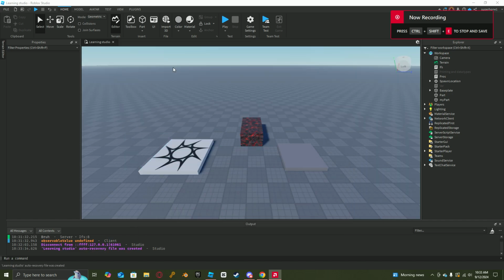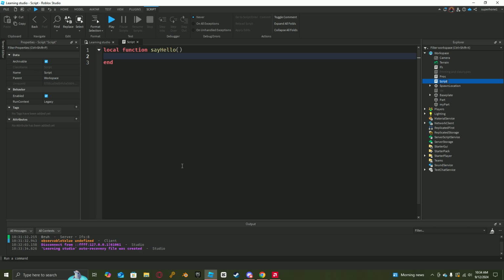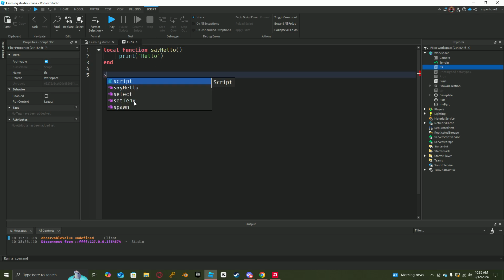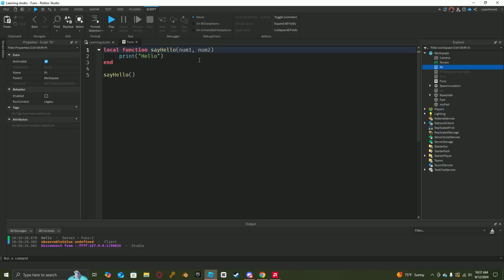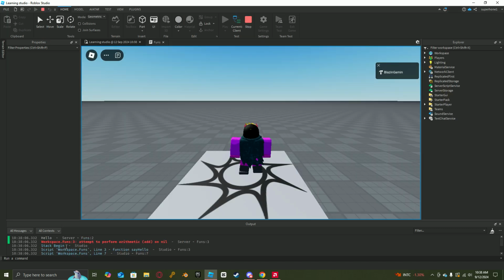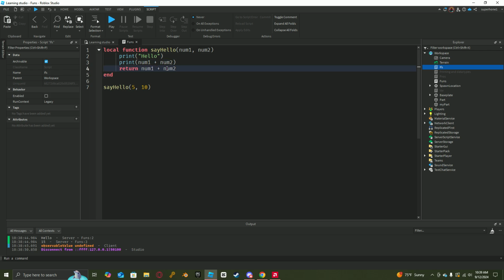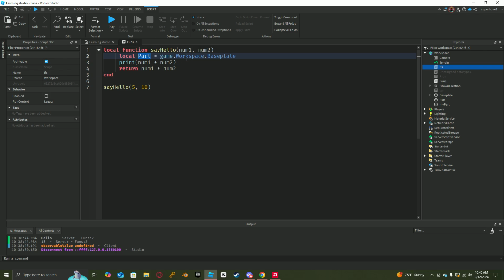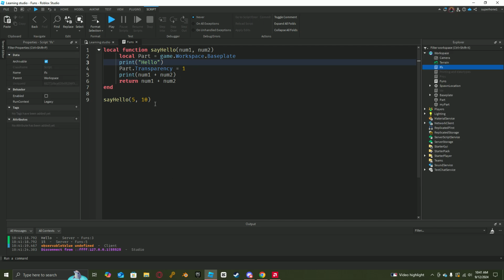Functions parameters and returns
Today were learning about Functions parameters and returns